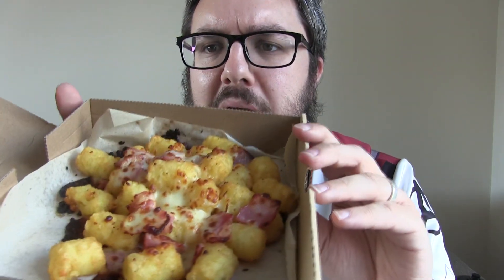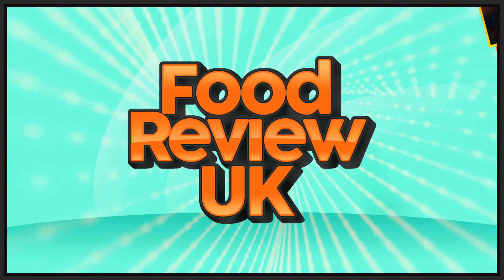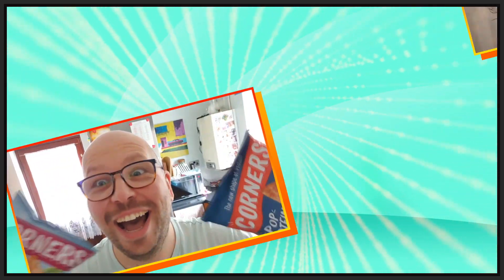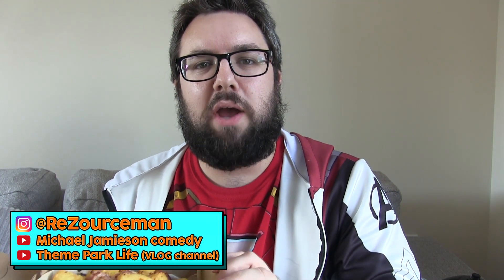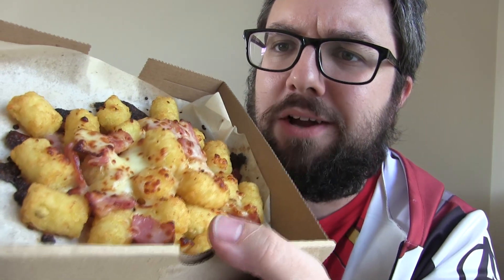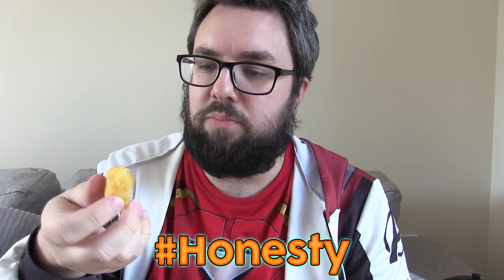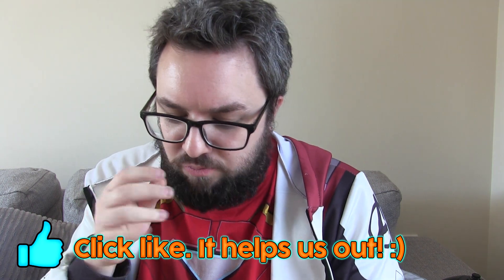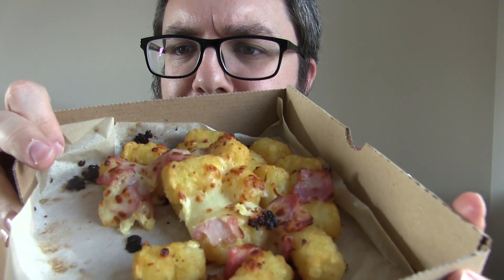Papa John's Cheesy Potato Tots with Bacon Review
MJ gets to grips with a newish side from Papa John's UK, these Potato Tots (or Tater Tots as typically known) are small, barrel shaped forms of chopped, tasty, salty potato cooked off with a crisp exterior. These ones have cheese and bacon too!